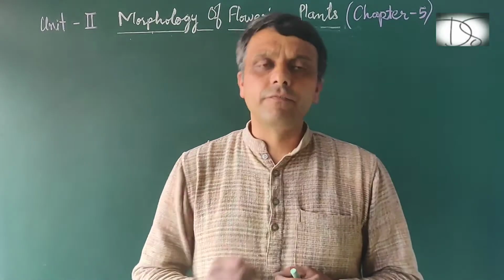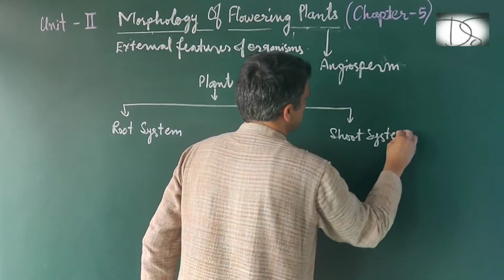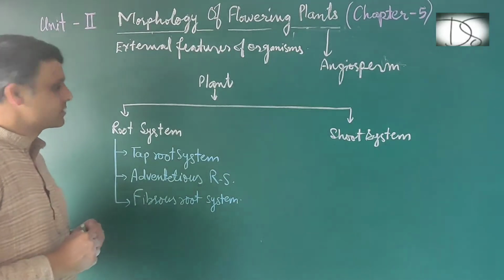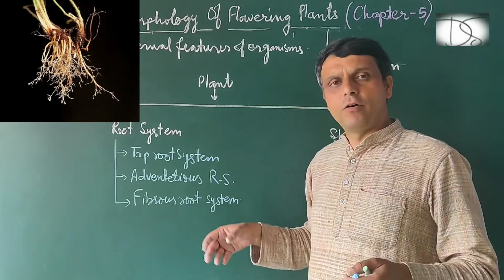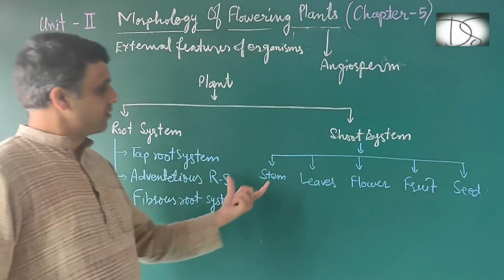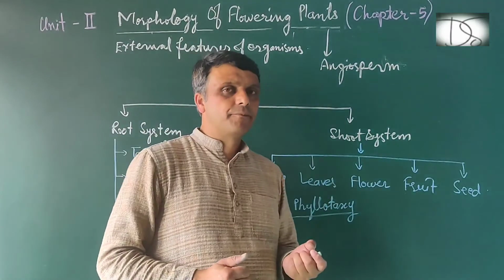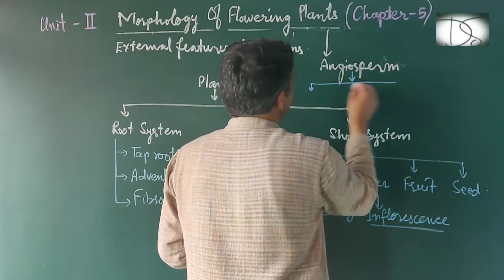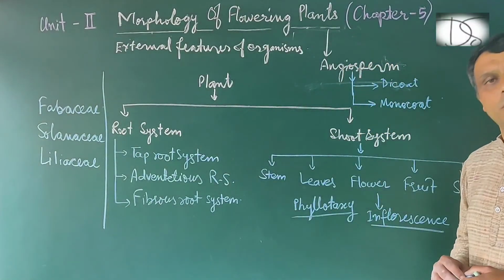Morphology Of Flowering Plants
Summary of the chapter -5 (unit -II)